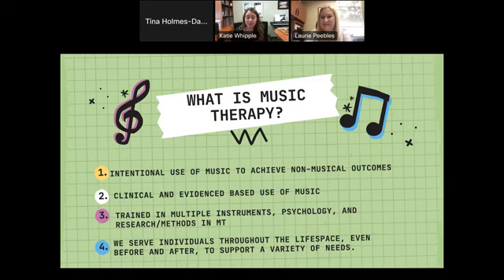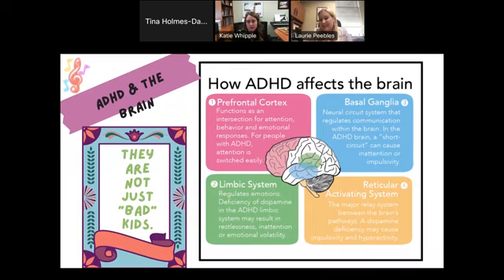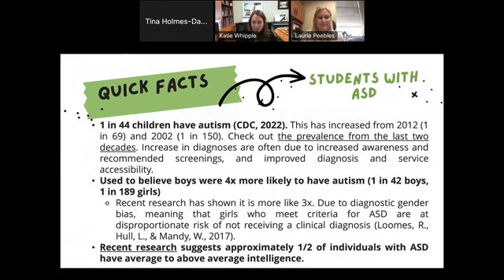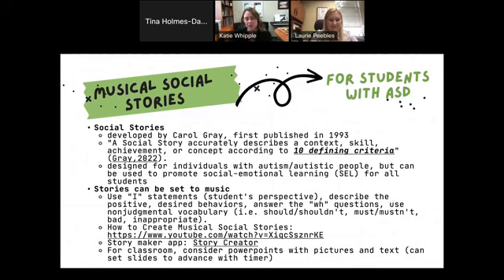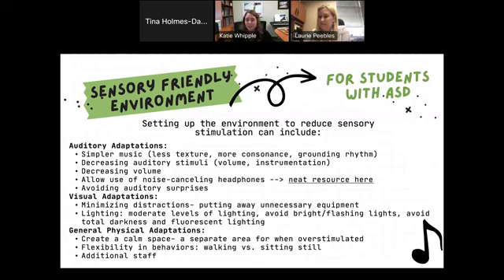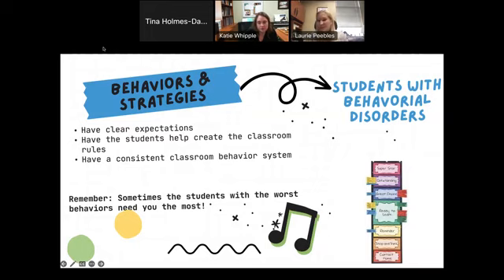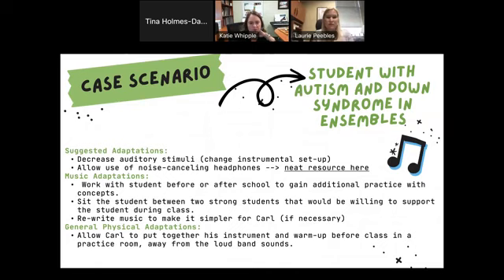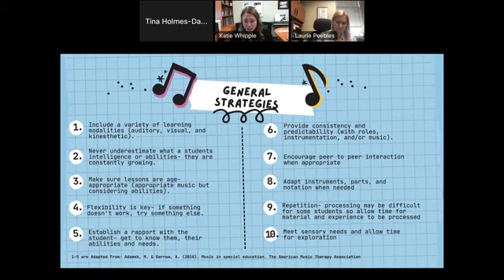Music therapy strategies in the classroom